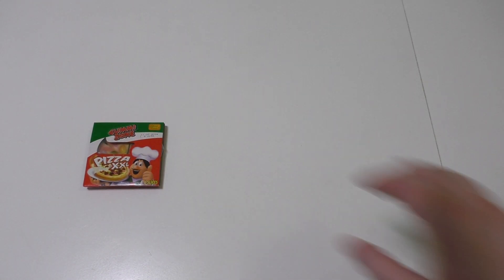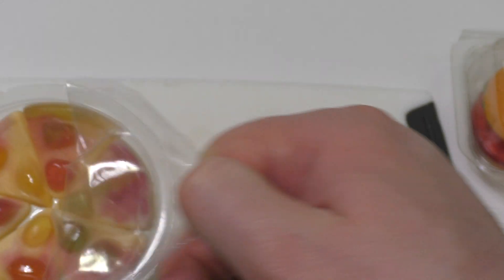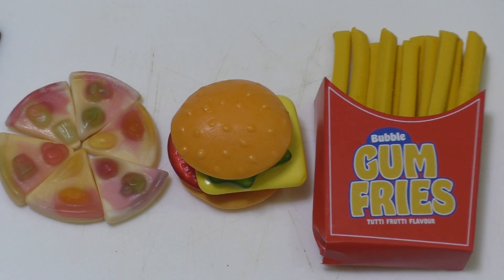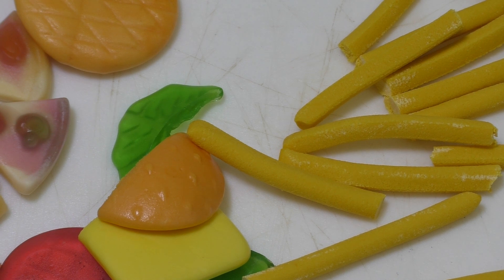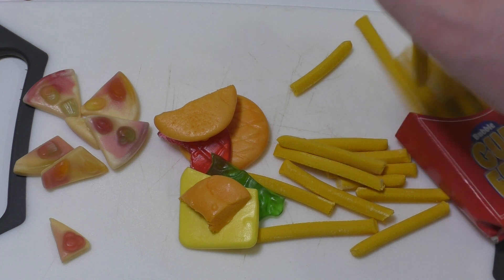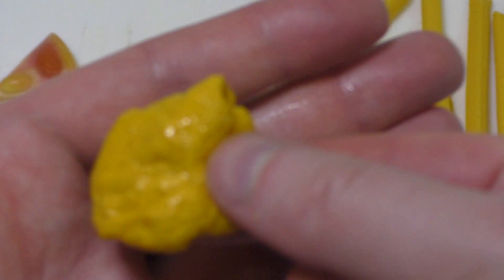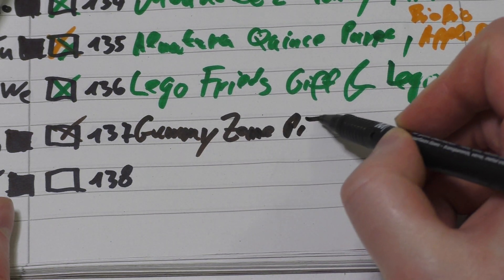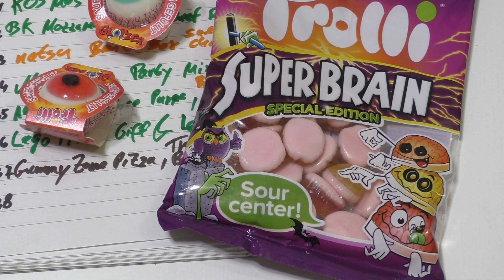Gummy Pizza, Gummy Burger and Bubble gum French fries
It's time for fun food products.